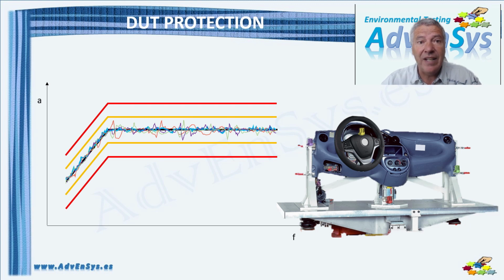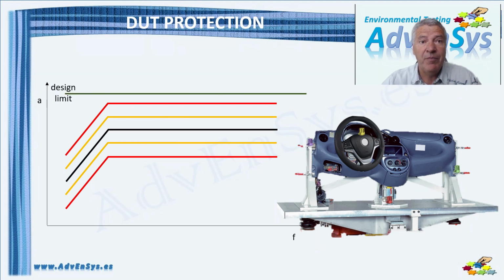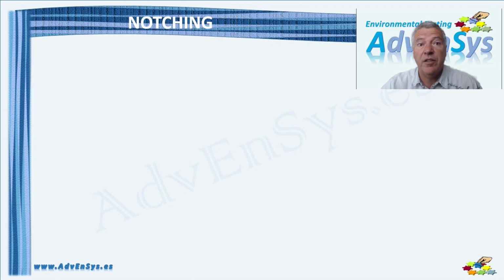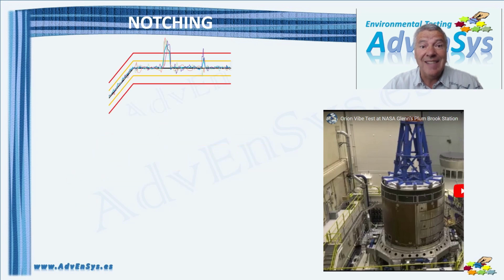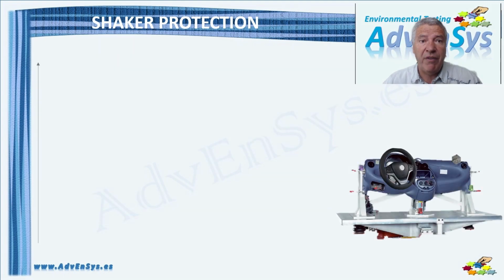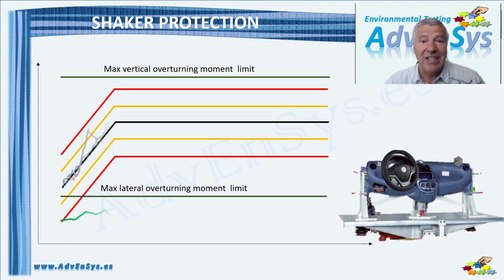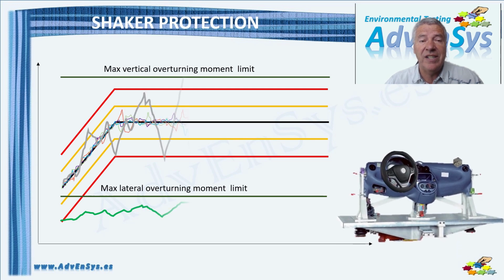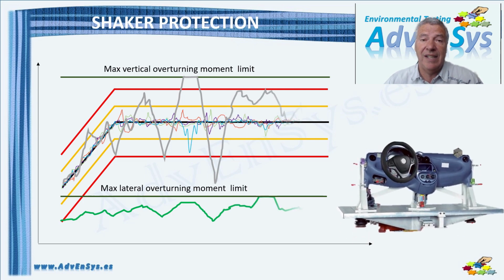How to use limiting channels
The use of limiitng channels is very oftem unknown. Additionally to the most popular use of DUT protection again unexpected high levels, there are other possibilities like notching or shaker protection aginst overturning moments. In this video we try to cover these uses with some animations that illustrate the behaviour